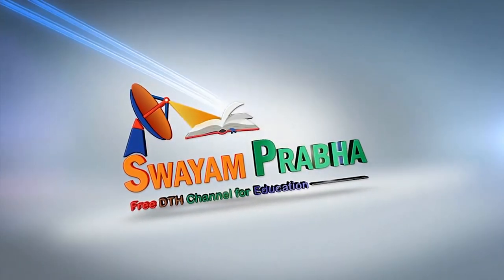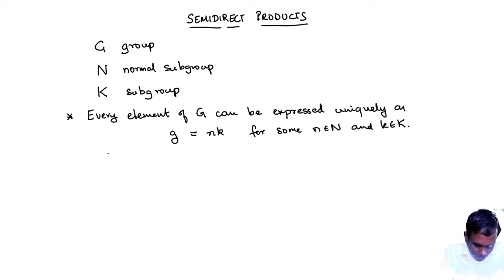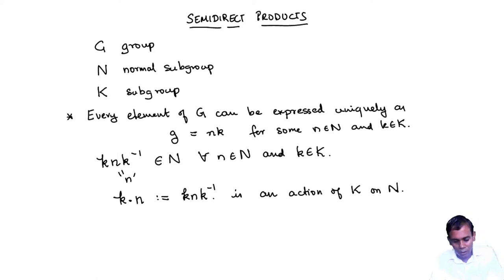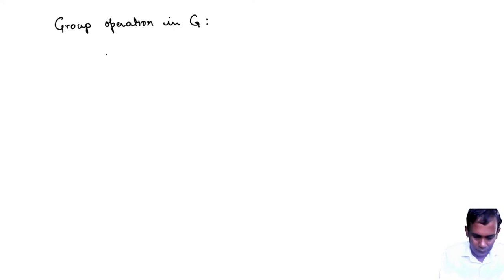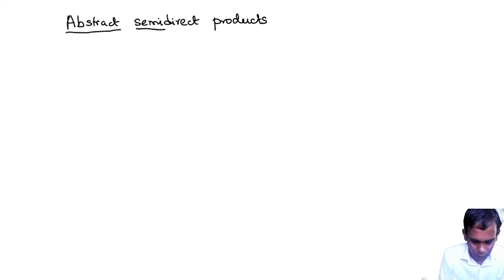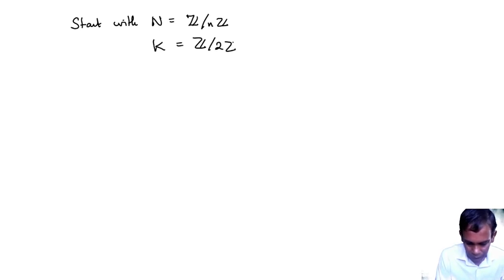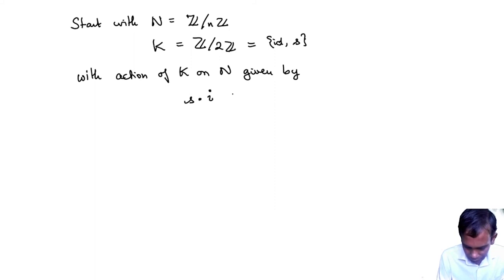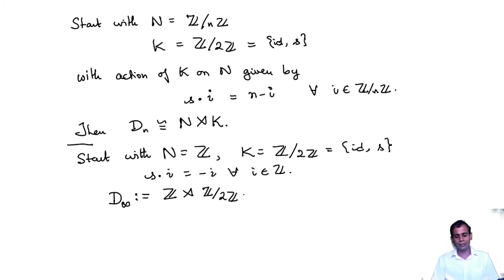Semidirect products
Subject : Mathematics